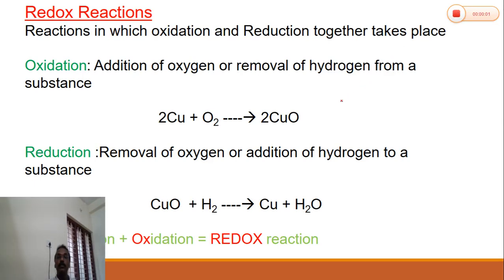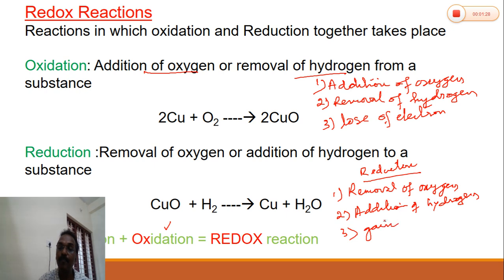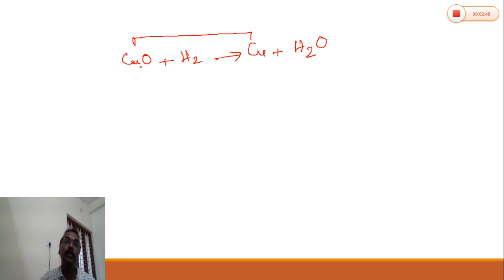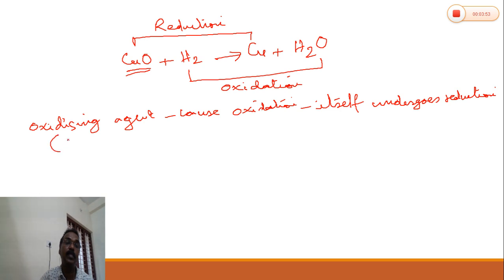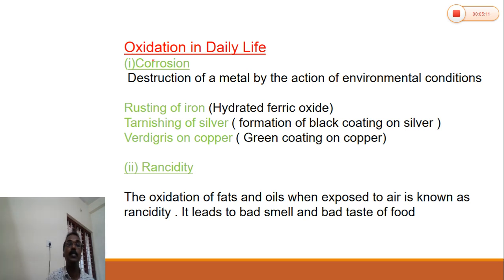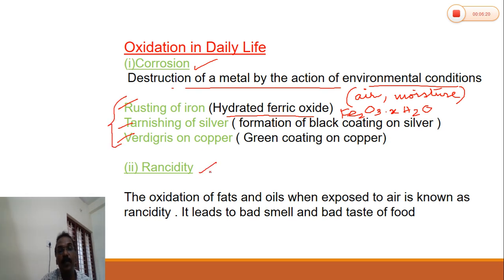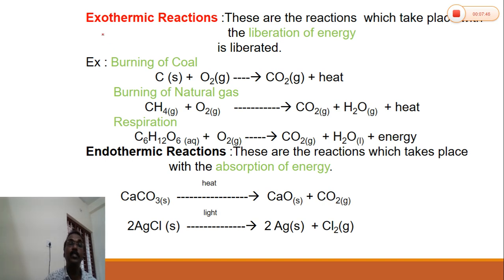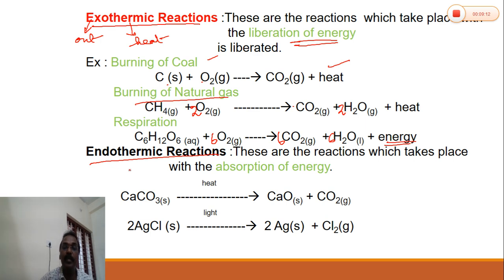class 10th science chapter 1 chemical reaction and equation part 3 || Rajbinder Singh Education